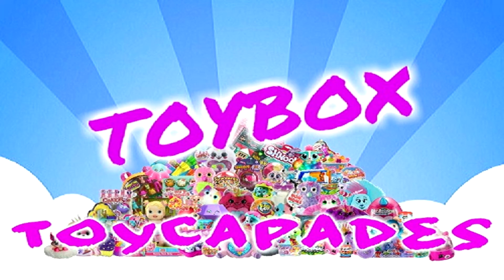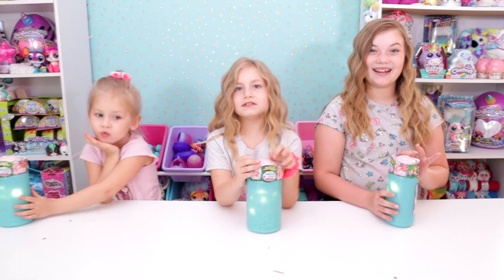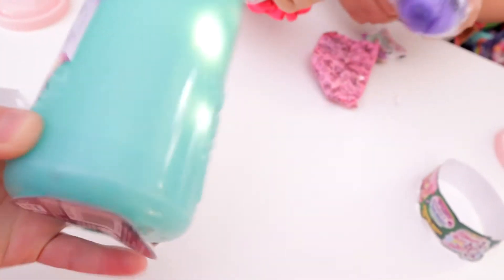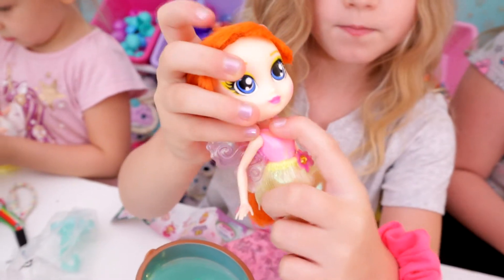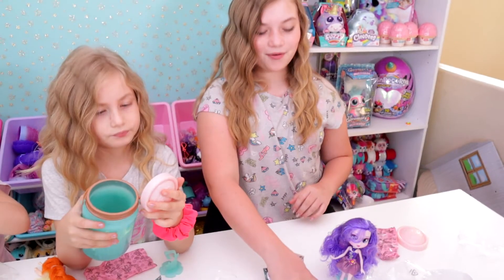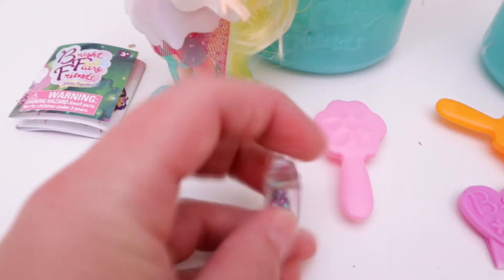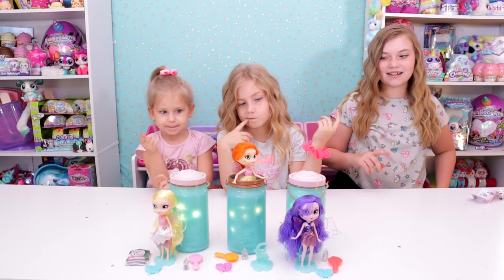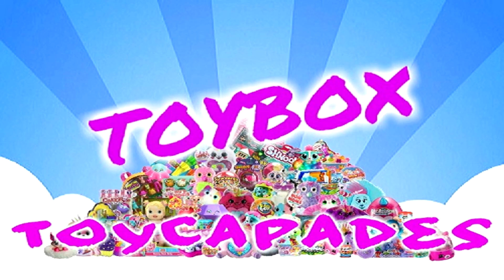BRIGHT FAIRY FRIENDS!!! WE FOUND SOME!! FIRST L@@K!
We have been waiting for these! The concept for this toy is just so cool! I love how the jars light up. We have so many fun skits we want to do with these! They are fun! One thing I look for in a winning toy is how long the girls play with it once we stop rolling the cameras. The girls have spent hours playing with these and bringing them everywhere. They quickly became a favorite! We hope you enjoy!

MORE BRIGHT FAIRY FRIENDS VIDS YOU WILL LOVE!